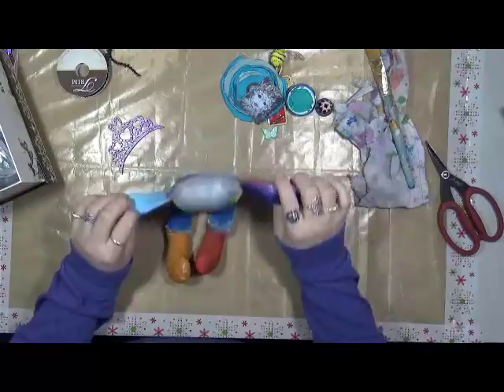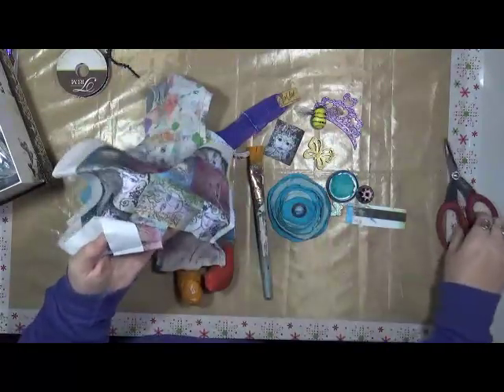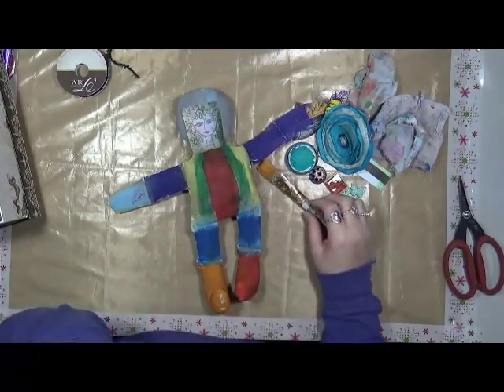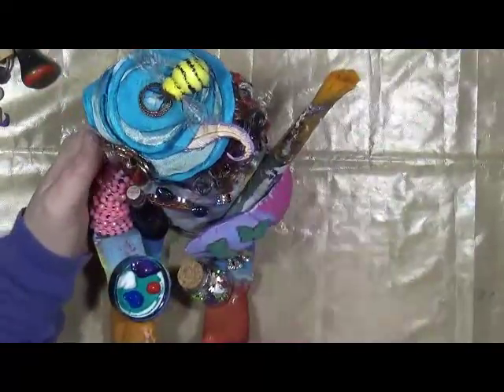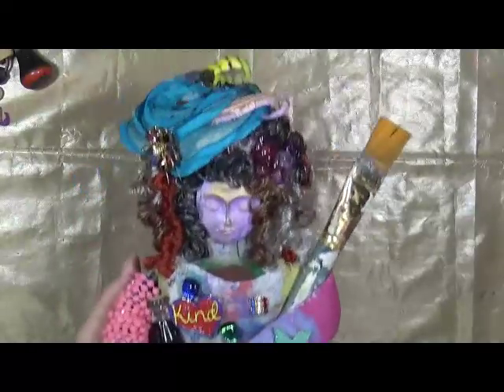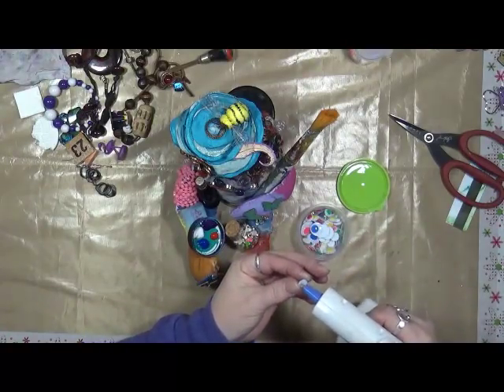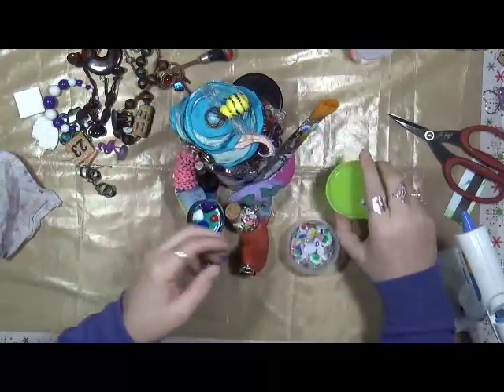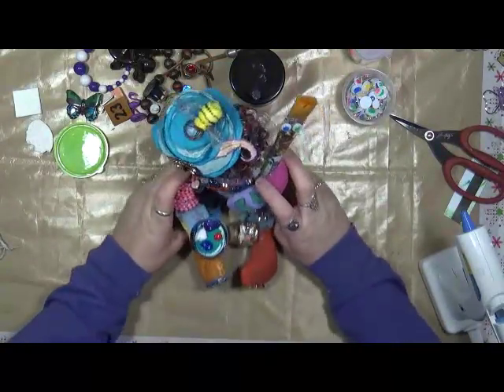mycreativeyear My Creative Year Penny Pinching Mascot